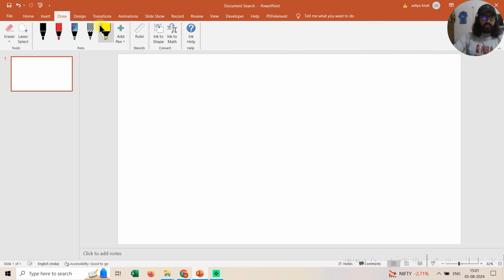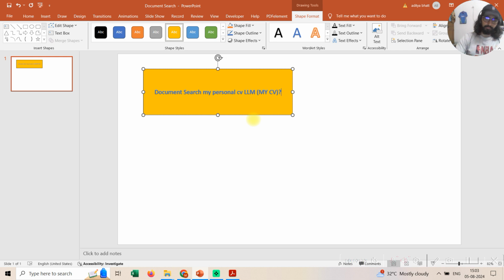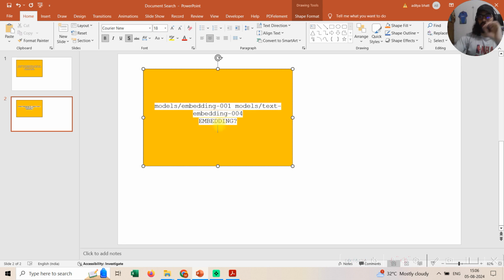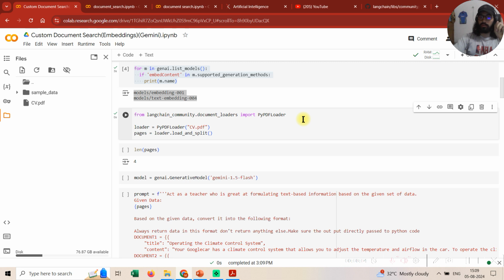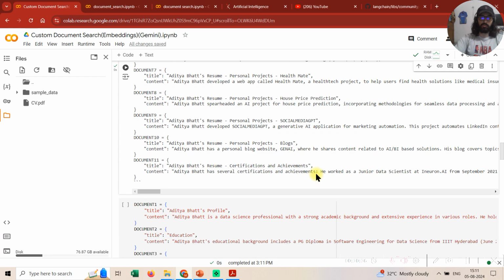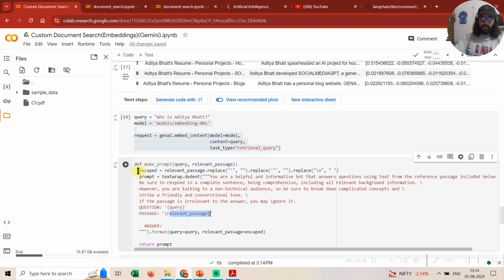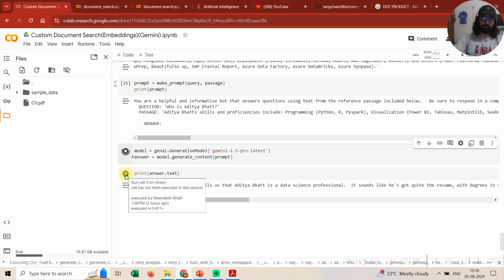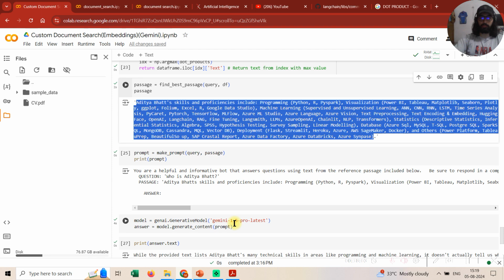NLP Playlist | Lecture 19 Document Search PROJECT IN 2025 nlp Data Science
Hi guys ,
(This lecture was recorded as part of the GenAI series, so some references might be irrelevant)
Thanks.